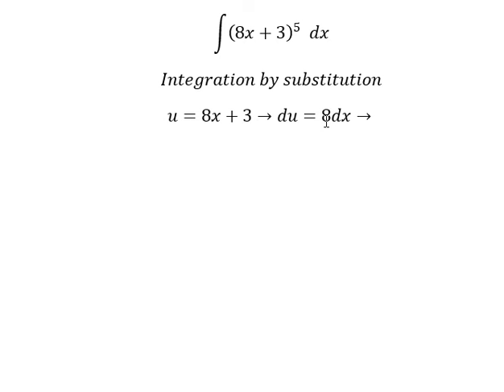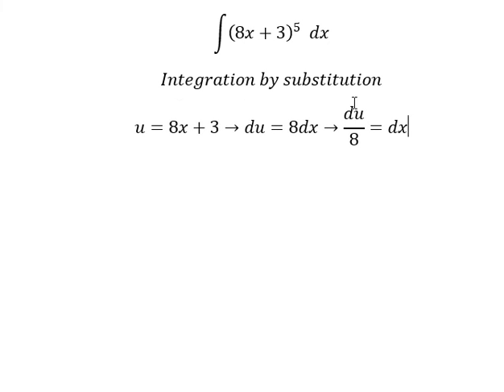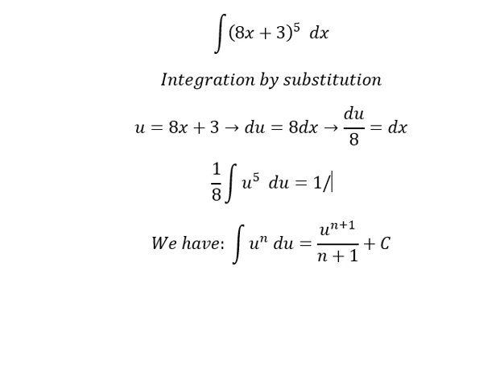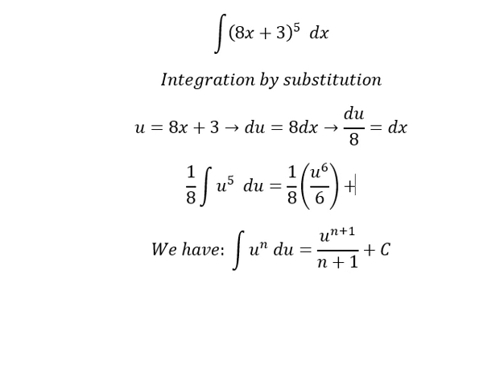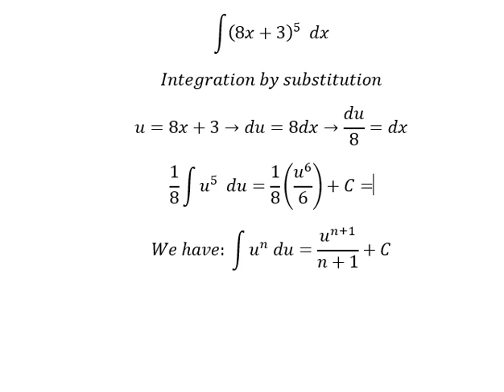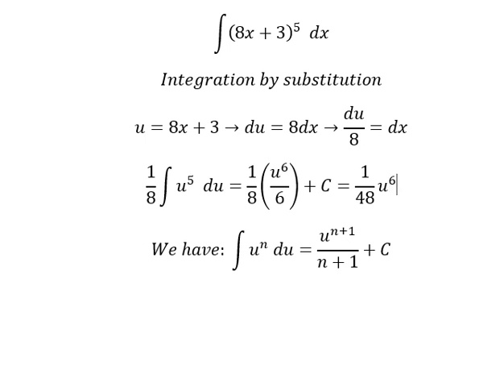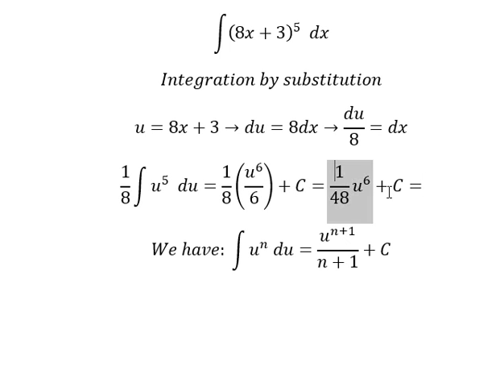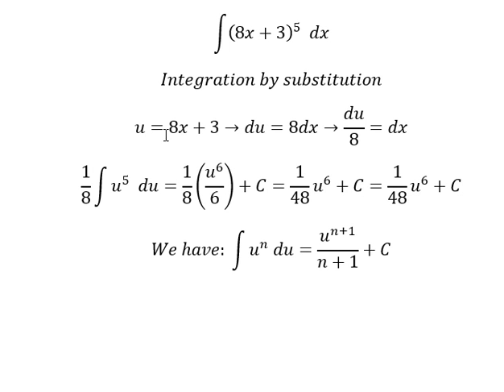Calculus Help: Integral ∫ (8x+3)^5 dx - Integration by substitution - Techniques